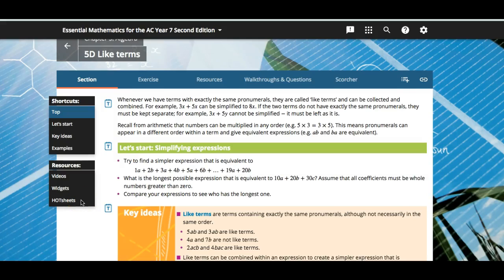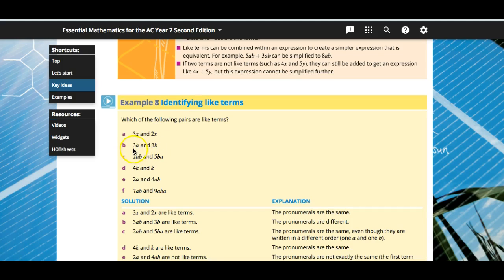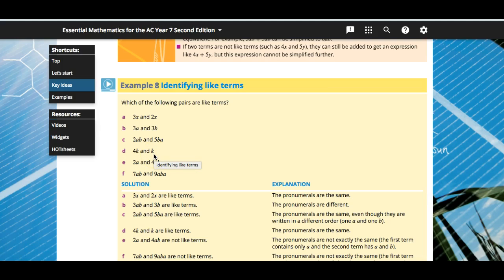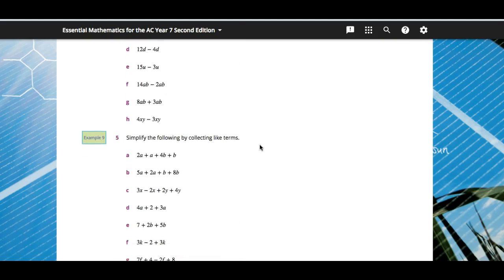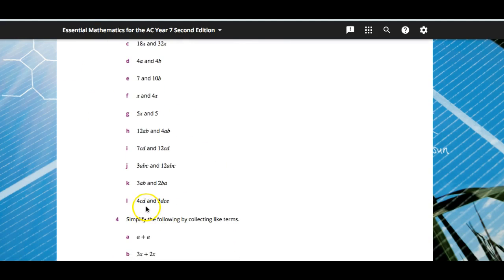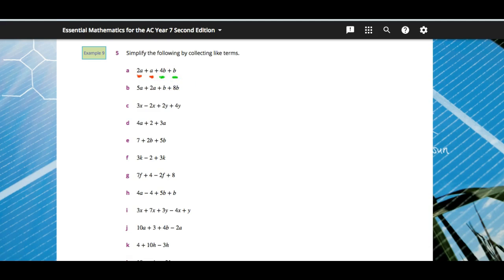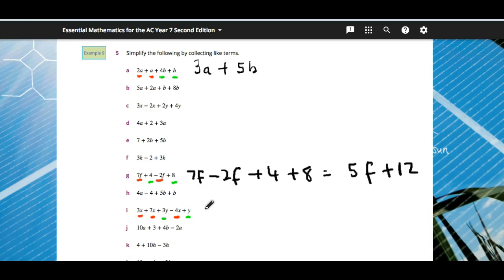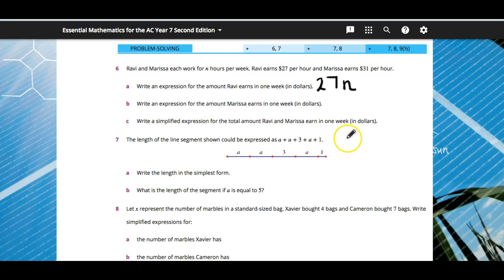7 Maths_5D Like Terms